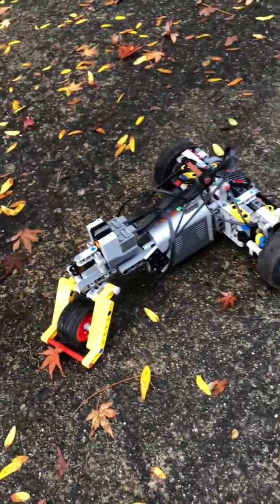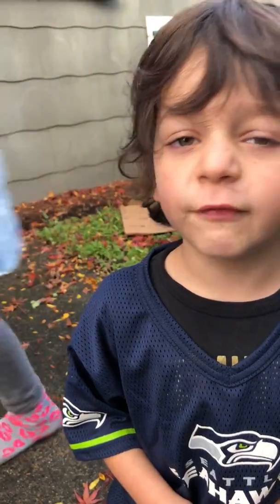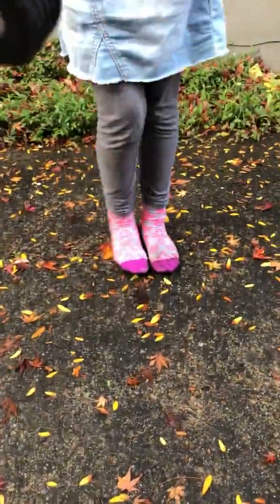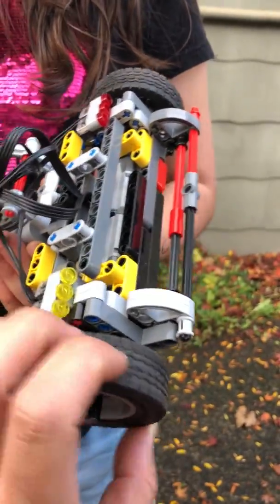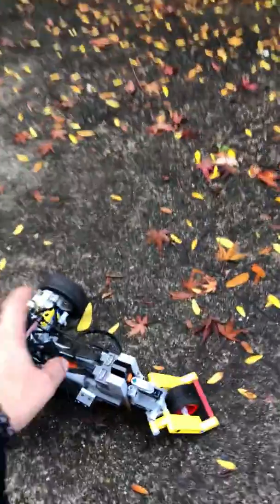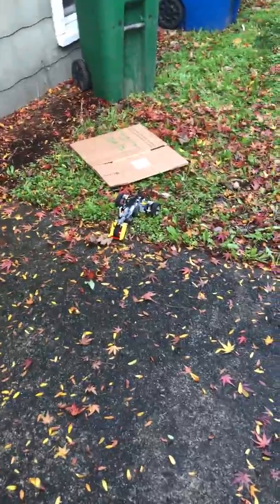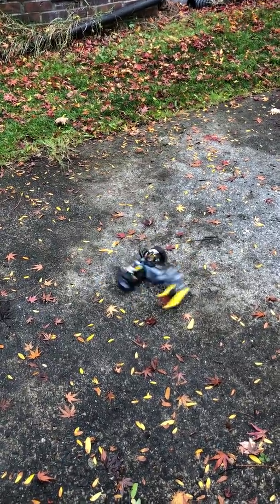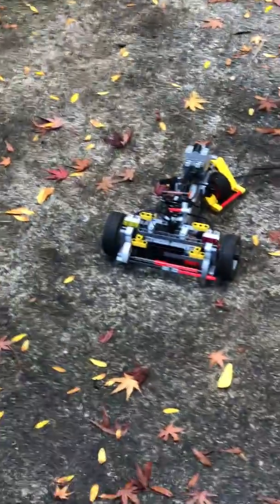Episode Three: Hercules the Dragon Drift Trike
Welcome to episode three of the LEGO Machine Shop Show!
In this "Special Addicion" we take the show outside in order to demonstrate some of the features of Davey's favorite Power Functions experiment so far, Hercules Mulligan!

Join your hosts Tallulah Pine, Elijah Dear and Davey Oil, as we take you through what we are learning about motors, gears, steering mechanisms and ourselves.